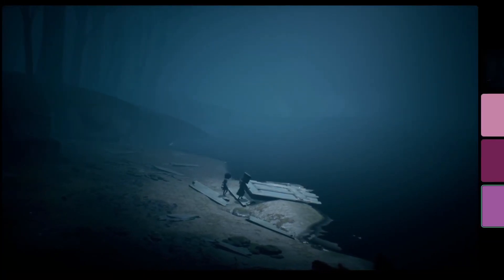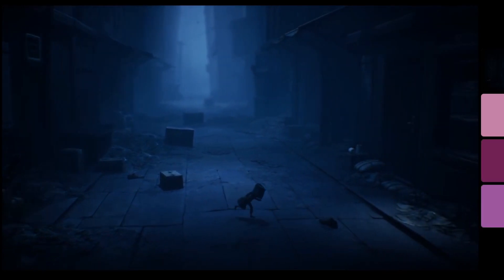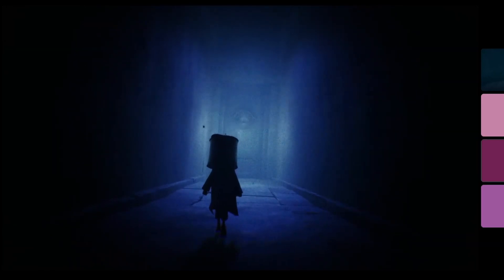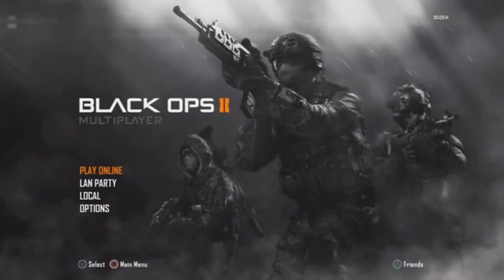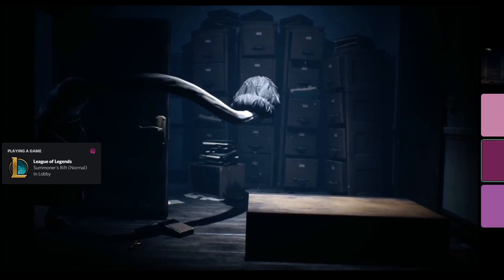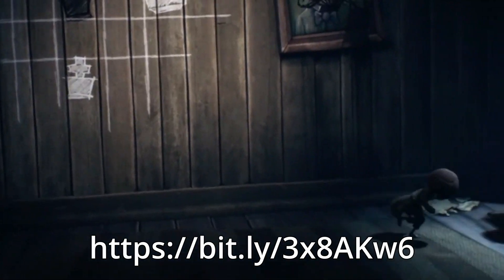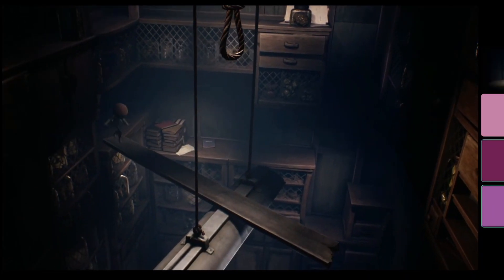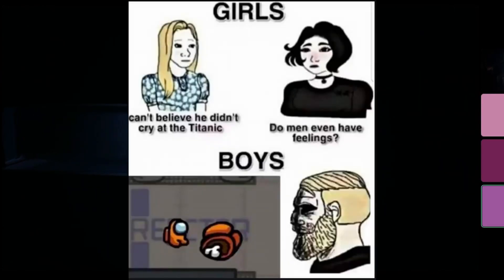Watching a very confusing game [Games With Friends]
I don't think this game is supposed to be funny